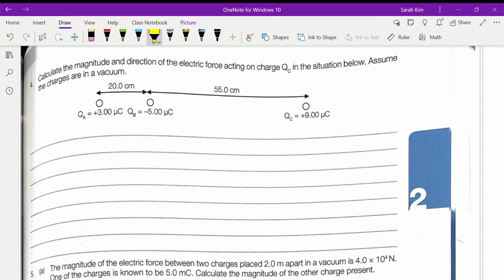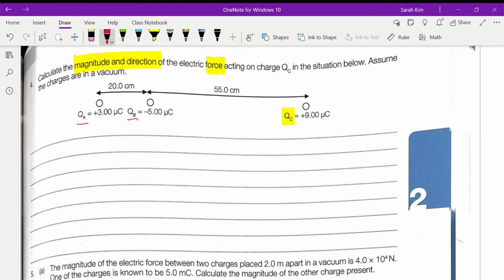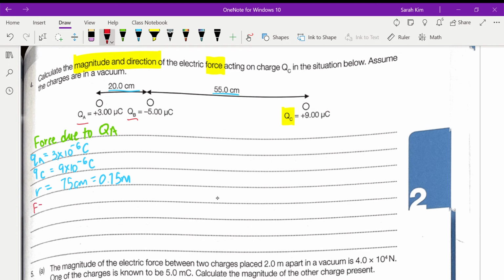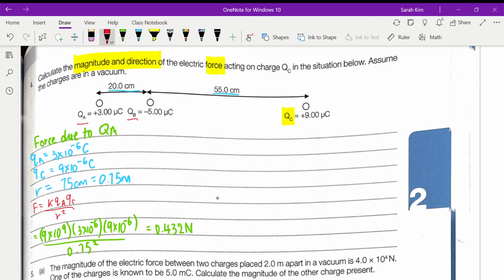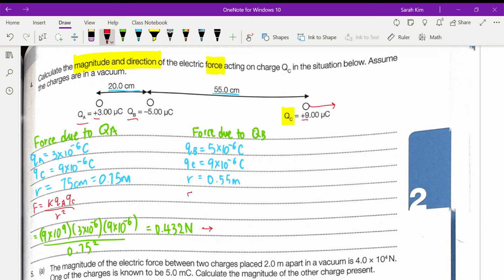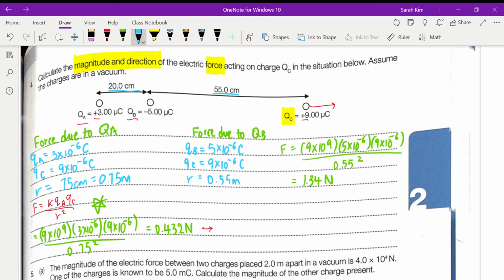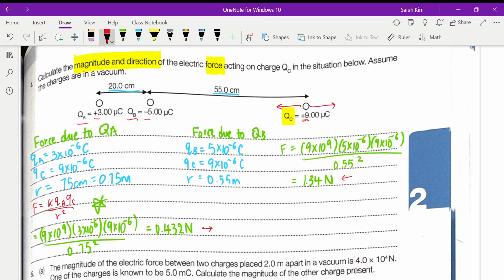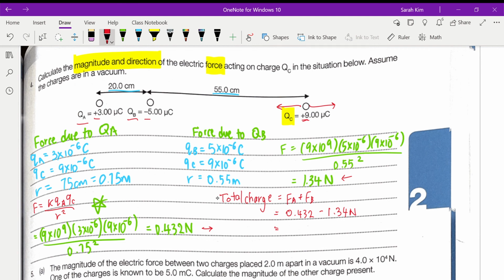Electric Force Q4